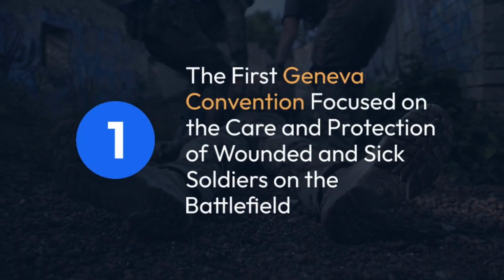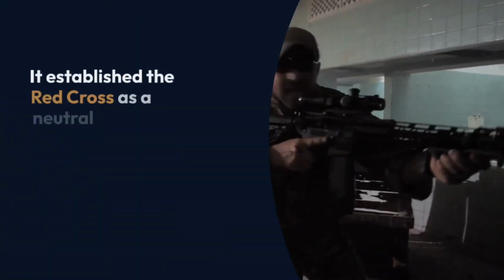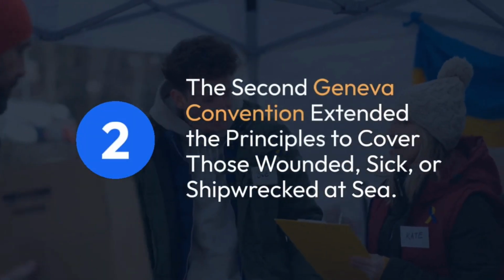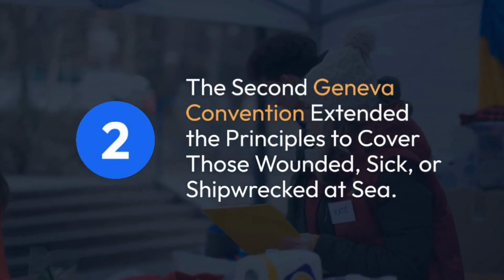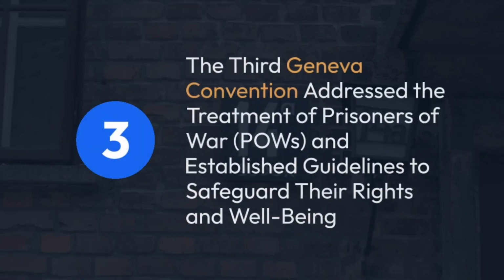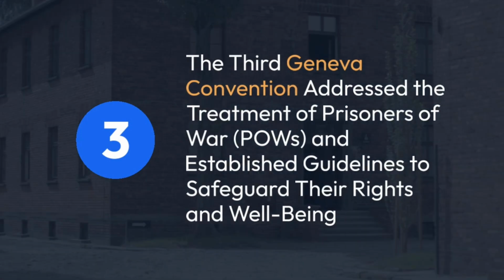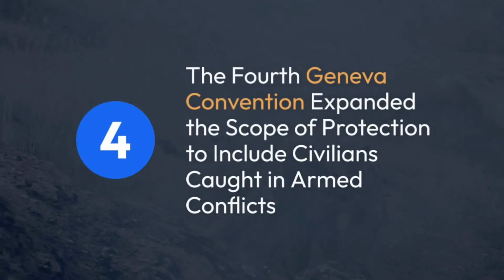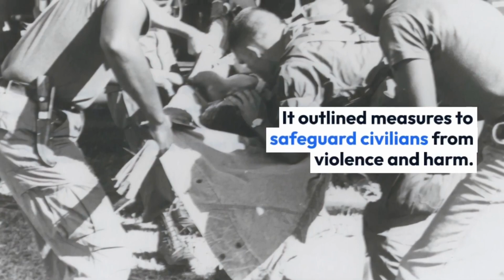The Geneva Convention A Milestone in International Humanitarian Law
Title: The Geneva Convention: A Milestone in International Humanitarian Law

Introduction:
The Geneva Convention, signed on August 12, 1949, in Geneva, Switzerland, is a landmark agreement that established crucial guidelines for the protection and treatment of individuals affected by armed conflicts. Comprising four treaties, the Geneva Convention aimed to improve the health and safety of wounded soldiers, ensure the humane treatment of prisoners of war, and protect civilian populations during times of war. This article will delve into the significance of the Geneva Convention and its impact on international humanitarian law.

The Four Treaties of the Geneva Convention:
1. The First Geneva Convention:
The First Geneva Convention focused on the care and protection of wounded and sick soldiers on the battlefield. It outlined the rights and responsibilities of medical personnel and established the Red Cross as a neutral organization responsible for providing aid to those in need. This treaty set the foundation for the principles of humanity, impartiality, and neutrality in healthcare during times of armed conflict.

2. The Second Geneva Convention:
The Second Geneva Convention extended the principles established in the First Convention to cover those wounded, sick, or shipwrecked at sea. It aimed to ensure their protection and access to medical treatment, regardless of their nationality. This treaty recognized the unique challenges faced by individuals in maritime environments and emphasized the importance of providing assistance to all affected parties.

3. The Third Geneva Convention:
The Third Geneva Convention addressed the treatment of prisoners of war (POWs) during armed conflicts. It established guidelines to safeguard the rights and well-being of captured combatants, including provisions related to proper medical care, living conditions, and access to legal representation. This treaty aimed to prevent mistreatment and ensure that POWs were treated with dignity and respect.

4. The Fourth Geneva Convention:
The Fourth Geneva Convention expanded the scope of protection to include civilians caught in armed conflicts. It outlined measures to safeguard civilians from violence, displacement, and other forms of harm. This treaty emphasized the need to distinguish between combatants and non-combatants, and it prohibited acts such as torture, hostage-taking, and collective punishment.

Impact and Legacy:
The Geneva Convention has had a profound impact on international humanitarian law and has played a crucial role in mitigating the suffering caused by armed conflicts. It has provided a framework for states to adhere to during times of war and has established minimum standards of treatment for those affected by hostilities.

The principles enshrined in the Geneva Convention have been further reinforced by subsequent international agreements, such as the Additional Protocols of 1977. These protocols expanded the protection afforded to victims of armed conflicts and addressed emerging challenges, such as the use of new weapons and the involvement of non-state actors.

The Geneva Convention has also influenced the development of national legislation and policies related to humanitarian law. Many countries have incorporated its principles into their domestic legal frameworks, ensuring that they are upheld even in times of internal conflict.

Conclusion:
The Geneva Convention stands as a testament to the international community's commitment to protecting the lives and dignity of individuals affected by armed conflicts. Its four treaties have provided a comprehensive framework for the treatment of wounded soldiers, prisoners of war, and civilian populations. The Convention's principles continue to guide efforts to alleviate human suffering during times of war, emphasizing the importance of upholding humanity, impartiality, and respect for international law. By adhering to the principles outlined in the Geneva Convention, nations can work towards a more just and humane world, even in the midst of conflict.